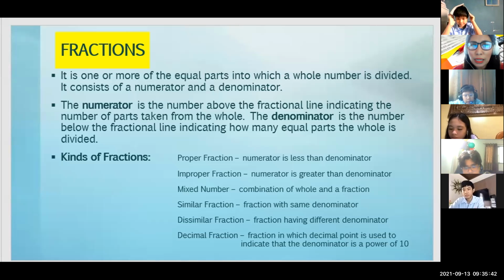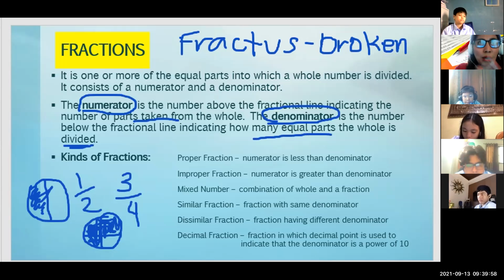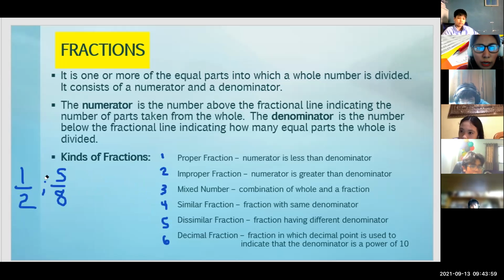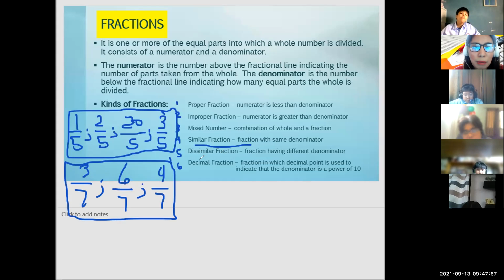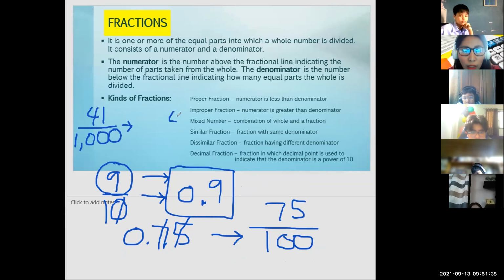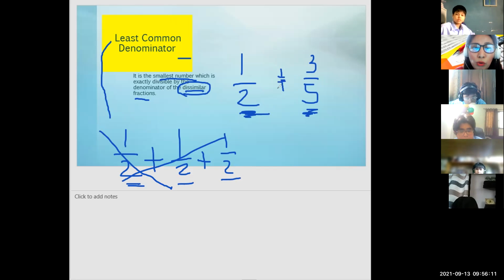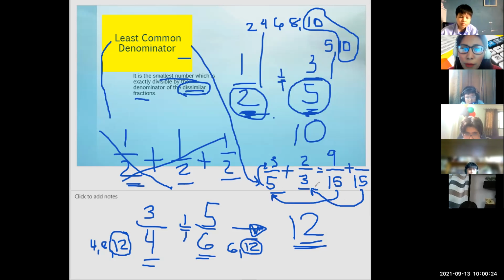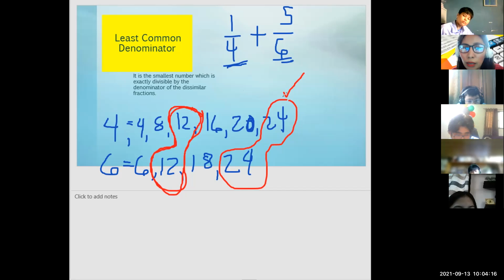BUSINESS MATHEMATICS | Basic Math | Fractions | Miss Bridge